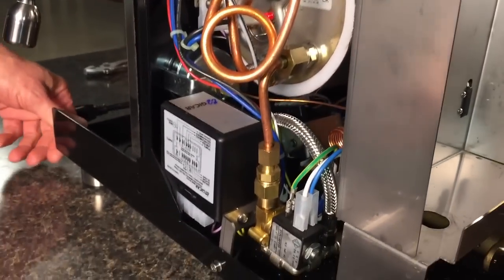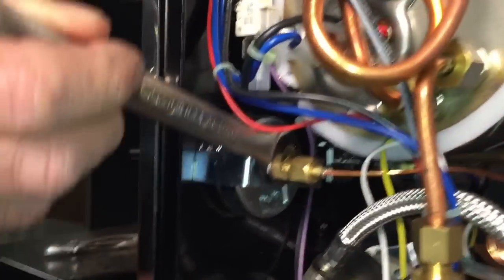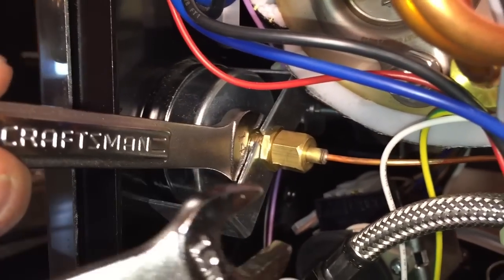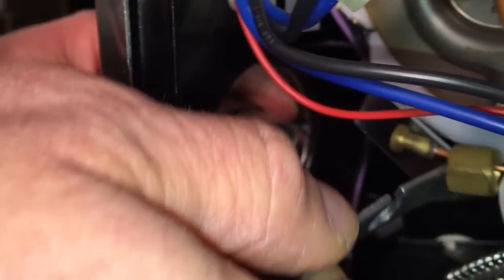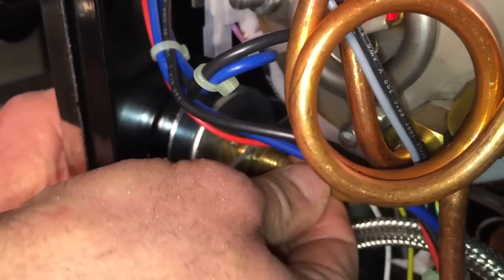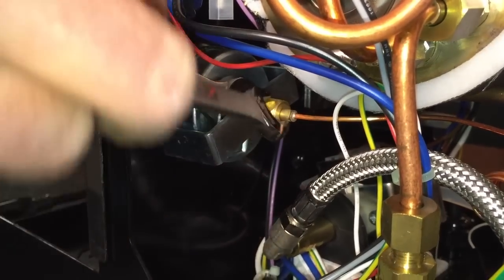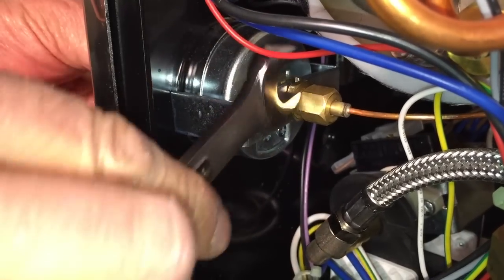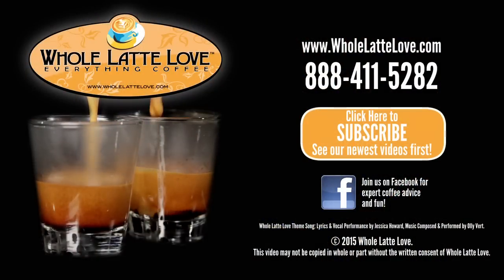How To Remove and Install a Brew Pressure Gauge on a Profitec Pro 500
Whole Latte Love's Tech Guru Todd shows you how to remove and install the brew pressure gauge on the Profitec Pro 500 semi-automatic espresso machine. Once the outer jacket is removed from the machine using 2.5mm and 3mm Allen wrenches you will need the 3mm Allen wrench and 14mm and 12mm open-end wrenches to complete the procedure.